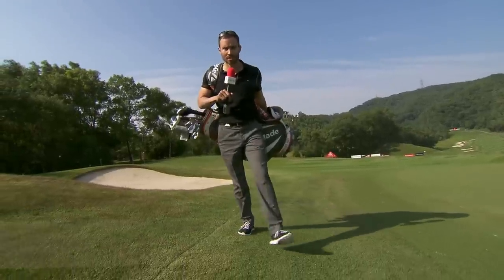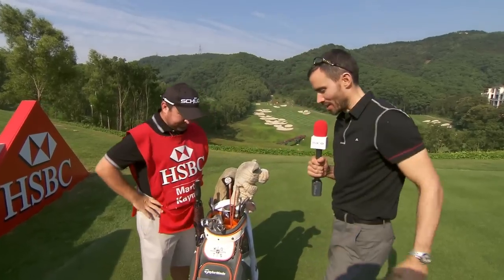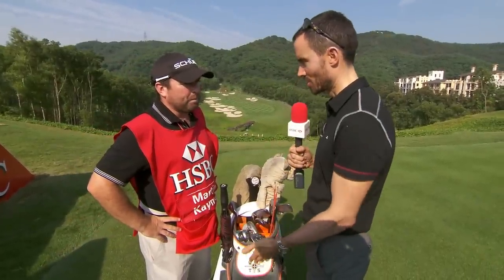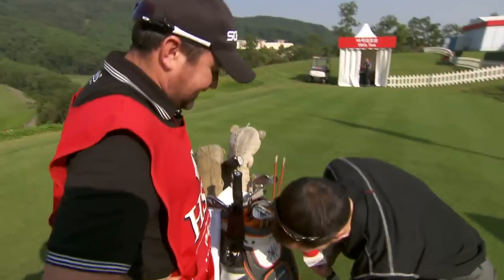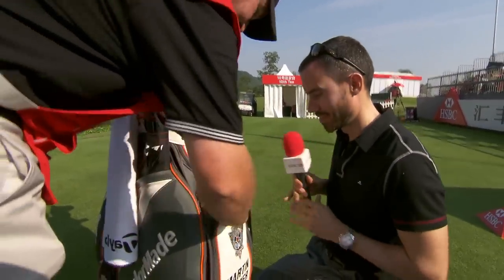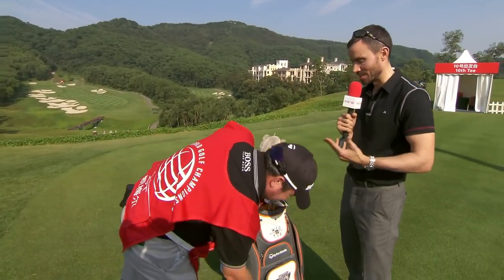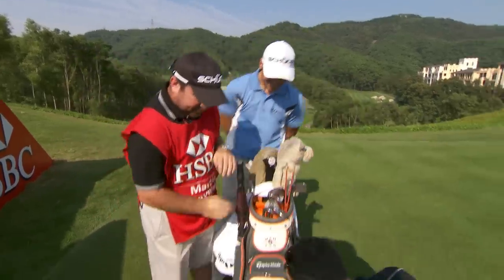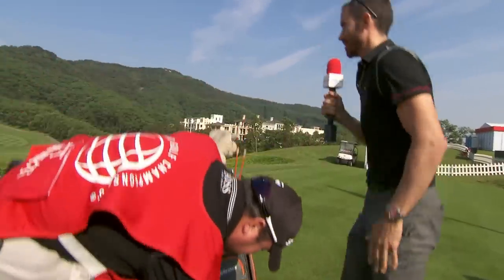HSBC Sport | CHAMPIONS UNPLUGGED: 'A Day in the Life of a Caddy'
Craig Connelly - caddie for reigning HSBC Champion Martin Kaymer - gives an entertaining glimpse into the life of a caddie on tour. You might be surprised!

HSBC is one of the largest banking and financial services organisation in the world, proudly serving more than 40 million customers. On this channel, we're sharing information about our brand and values, our sponsorships and technology stories, and what it's like to work for us.